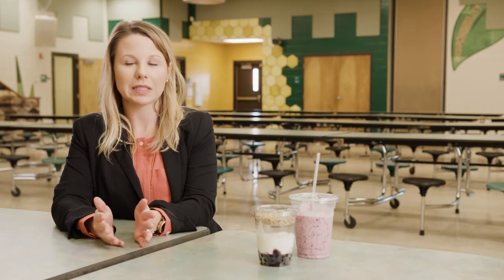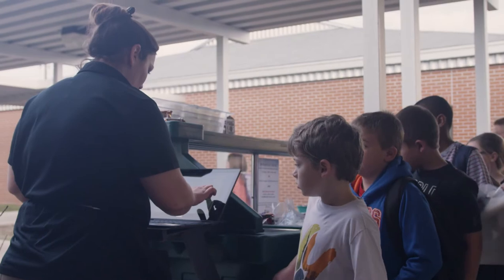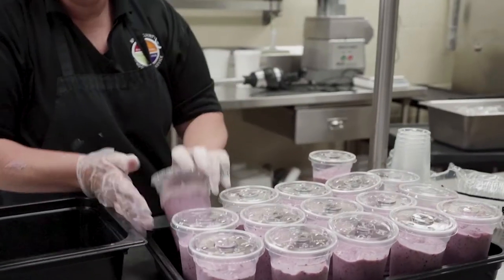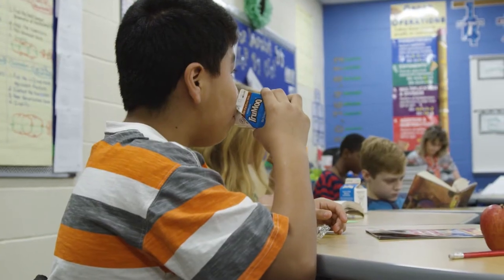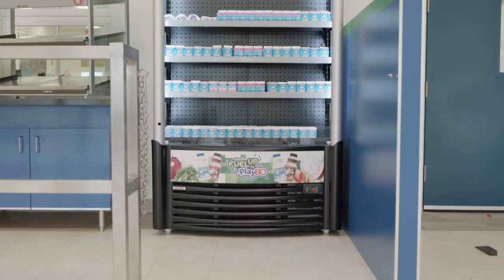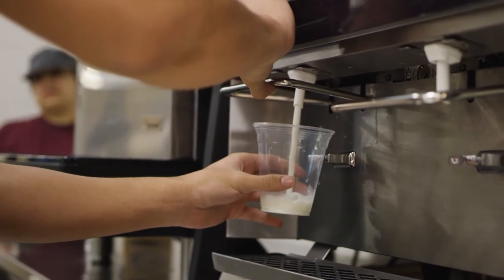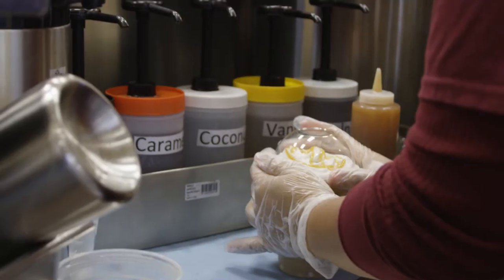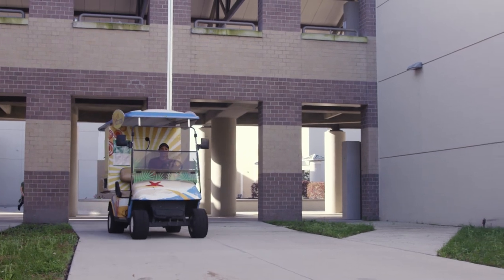Dairy Op Video - Dairy Council of Florida